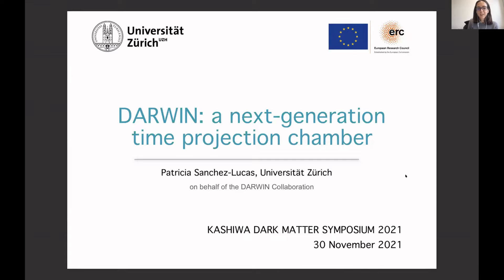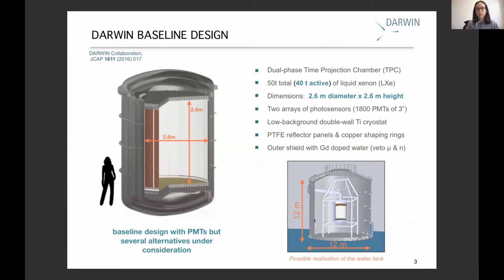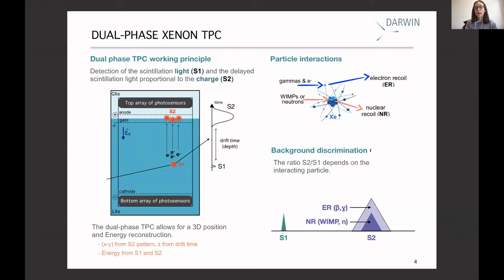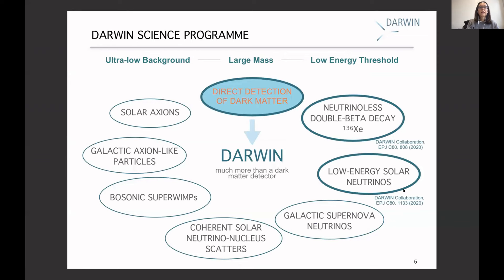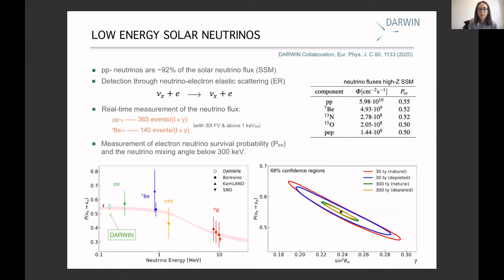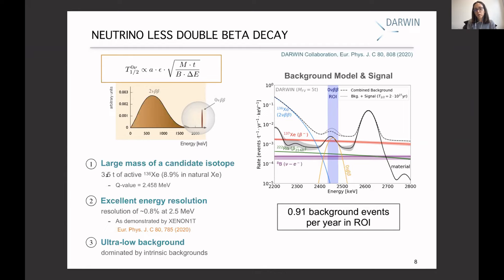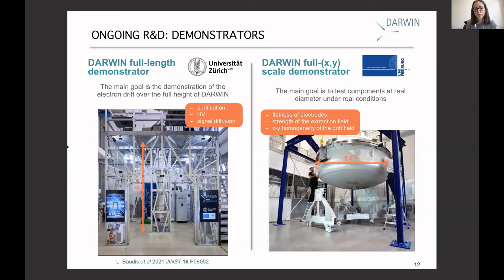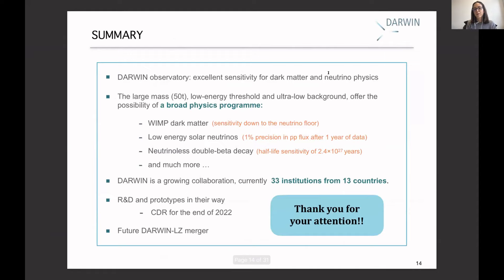Patricia Sanchez-Lucas: DARWIN: a next-generation time projection chamber (Kashiwa 2021)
Most promising detectors to search for particle dark matter are the xenon dual-phase time projection chambers (TPCs). This technology is by now well-established and can be scaled up to ton-scale. The DARWIN collaboration intends to build a next-generation dual-phase TPC which will operate 50t of natural xenon and whose main goal will be to explore the parameter space for WIMPs down to the irreducible neutrino interactions. This large detector will have a low energy threshold and an ultra-low background level, offering also an excellent environment to probe neutrino physics and look for other rare interactions. This includes, among others, an impressive sensitivity to low-energy solar neutrinos and to the neutrinoless double-beta decay of Xe-136. We discuss here the concept of DARWIN, the sensitivity to different physics channels and the ongoing R&D effort.